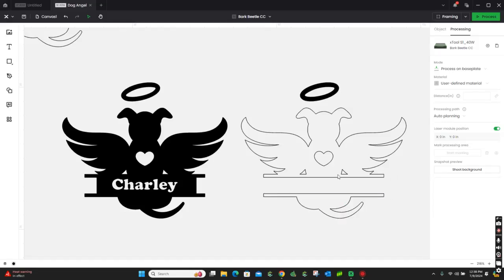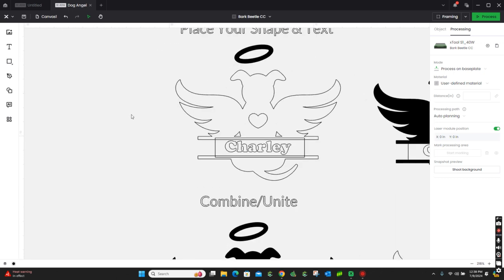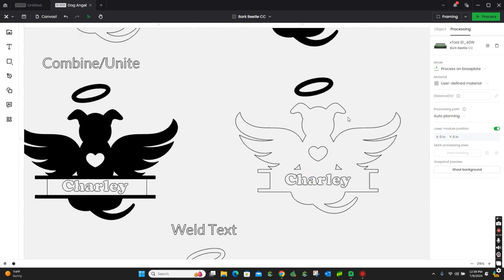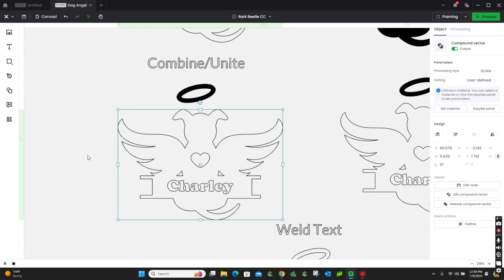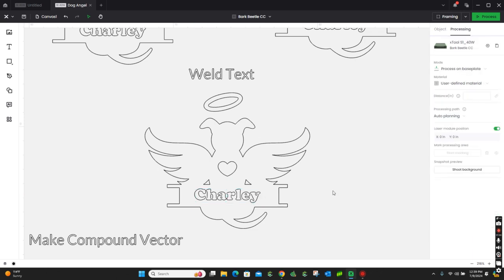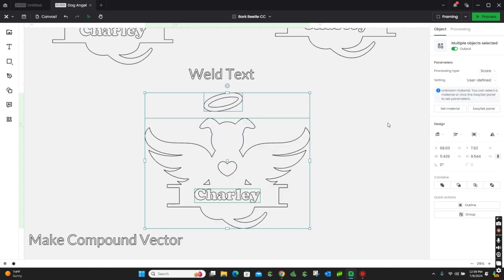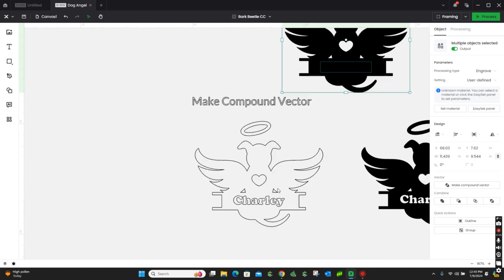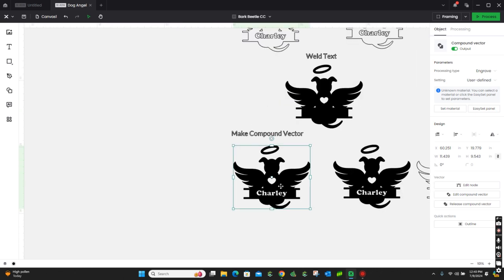Split Monogram How to Add Text and Set up for Engraving Xtool XCS 2.0.87 Creative Space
How to Add Text that's not all caps to a Monogram to prepare for engraving.